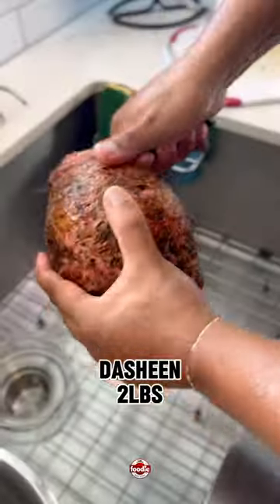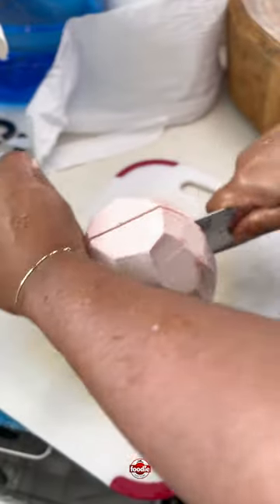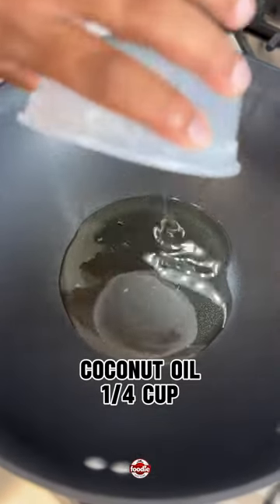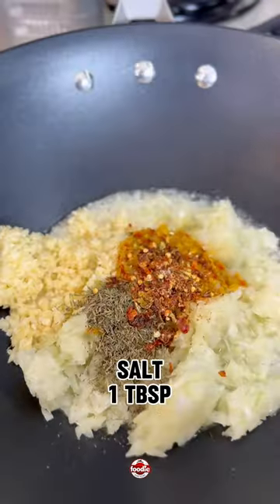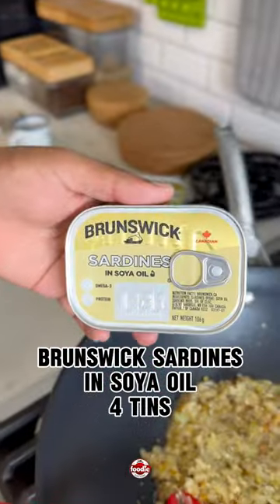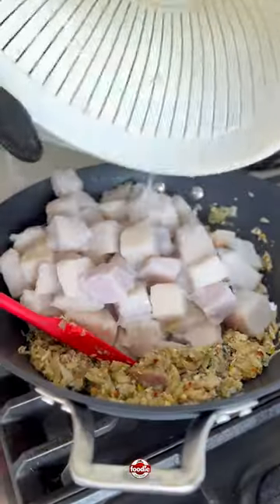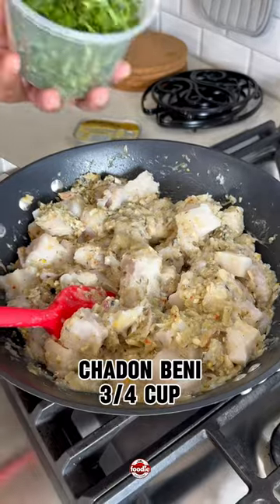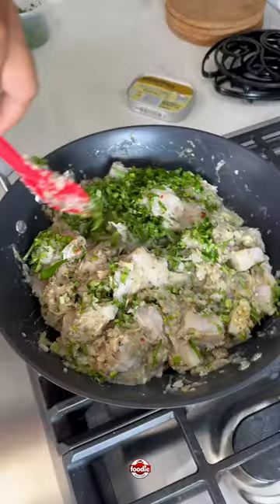Brunswick Sardine Boil ’n’ Fry Recipe in comments!